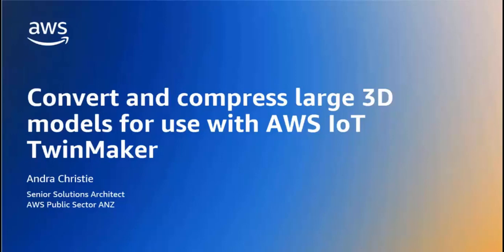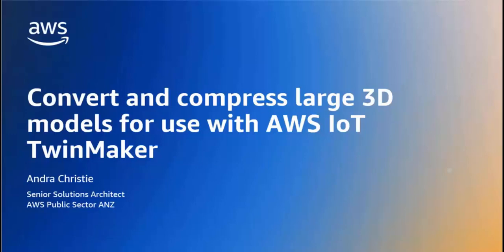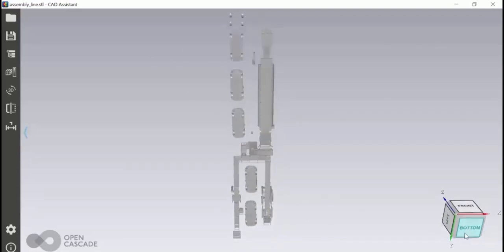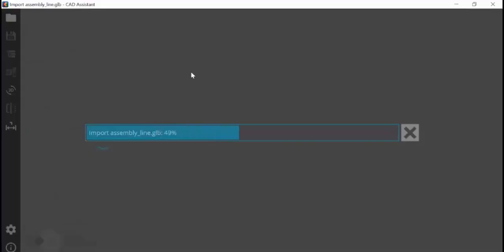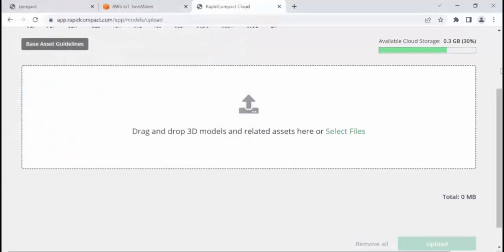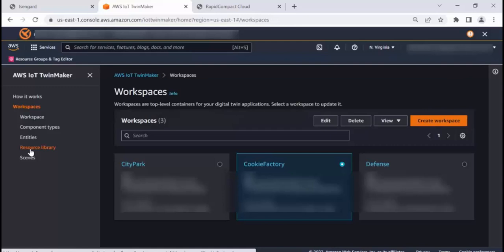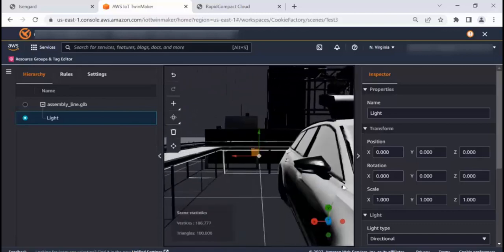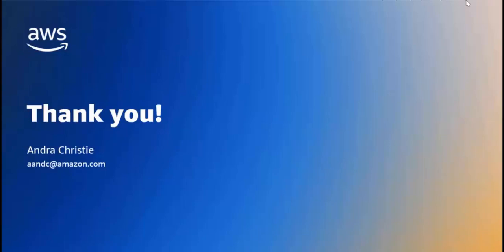Convert and compress large 3D models for use with AWS IoT TwinMaker 1 (.stl conversion)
Description:
In this video we will run through how to convert and compress a large car assembly 3D model (.stl format) into the supported glb/gltf AWS IoT TwinMaker format using CAD Assistant and Rapid Compact Cloud. This is the first video in a series that will take you through the different tools and methods that allow for a smoother conversion/compression method of 3D models so you can get to building your digital twins faster.

Chapters:
00:00 Introduction
01:59 Using CAD Assistant to convert 3D model
04:37 Using Rapid Compact Cloud to compress 3D model
06:45Uploading the 3D model into AWS IoT TwinMaker
09:35 Summary

Introducing AWS IoT TwinMaker;